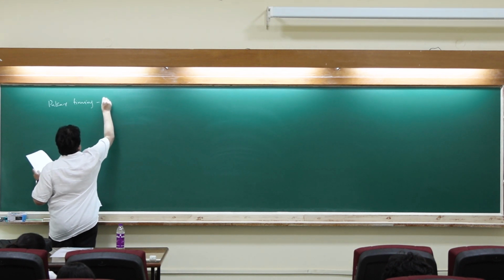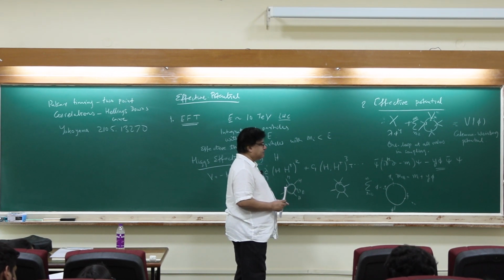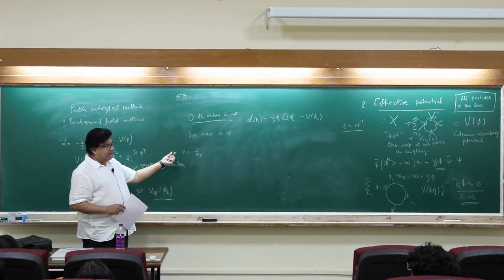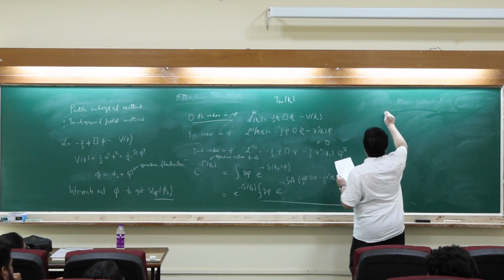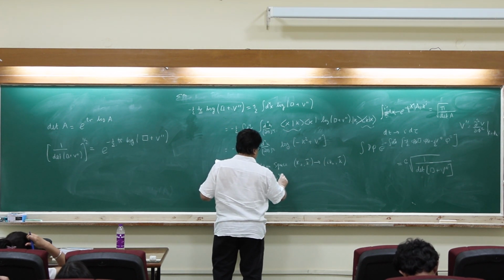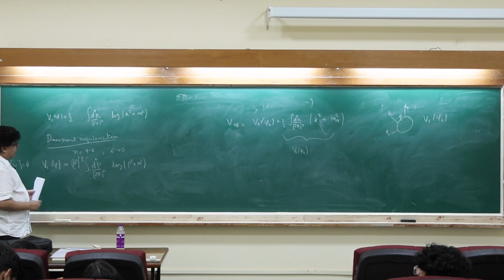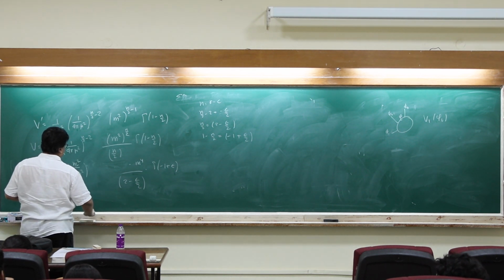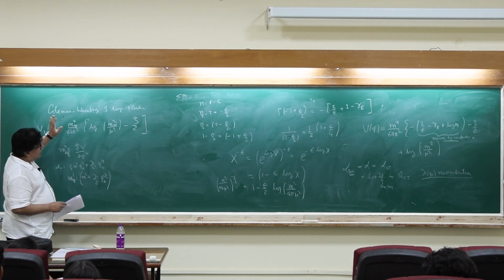Lecture: 5 - Thermal corrections to potential and phase transitions